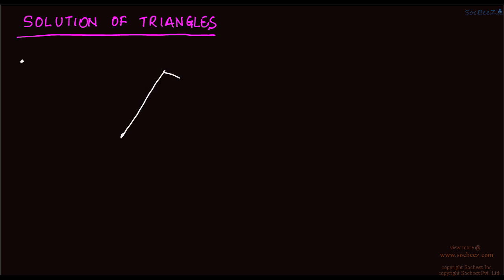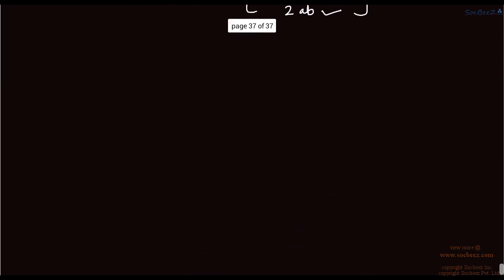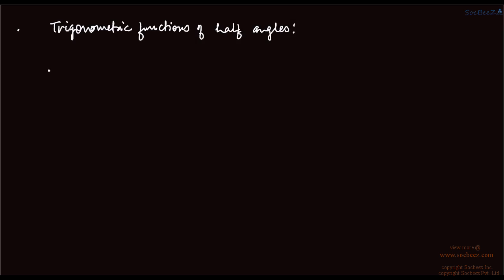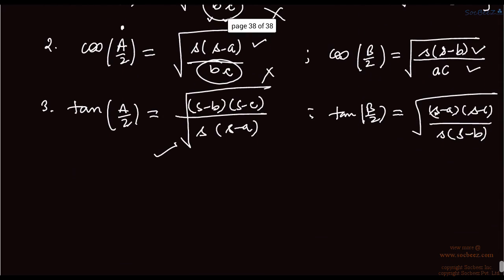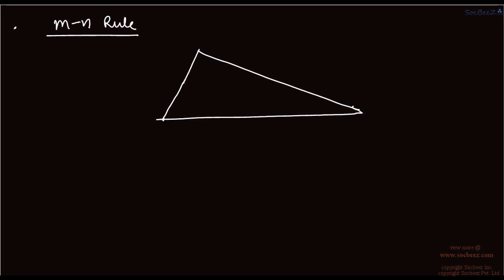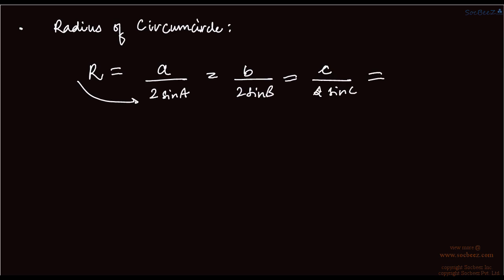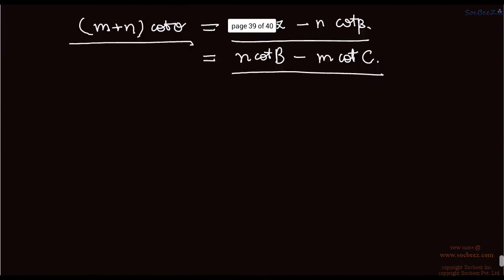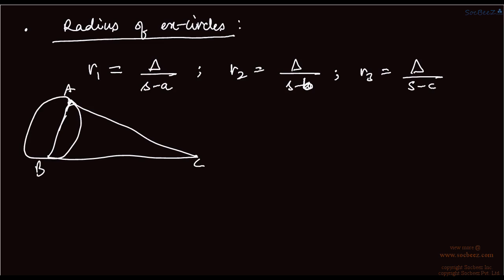Math (XI/XII/JEE) - Revision - P23 - Formulae of Triangles 1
Revise Formulae related to triangles. pt1